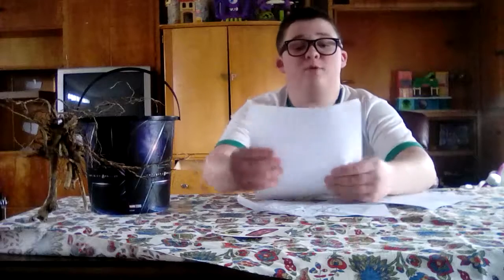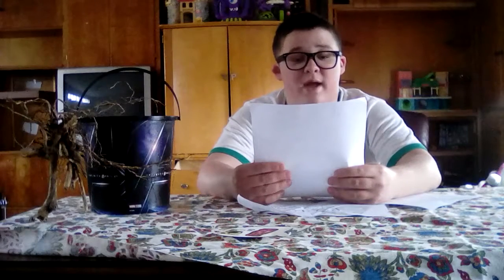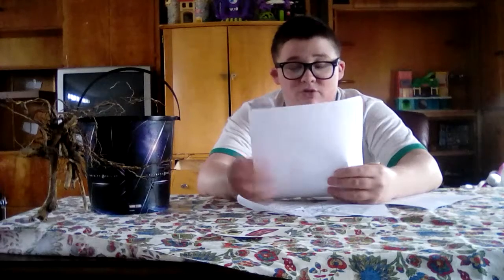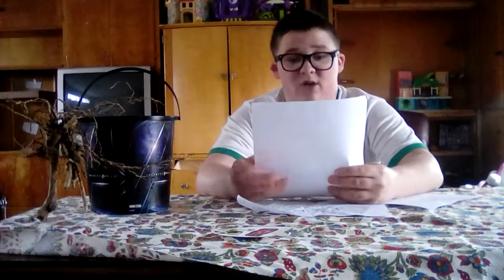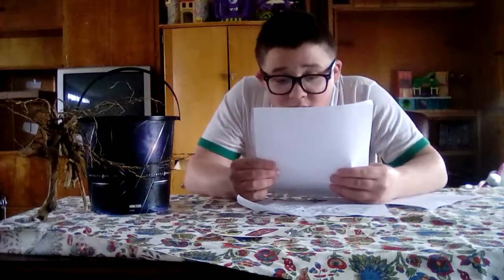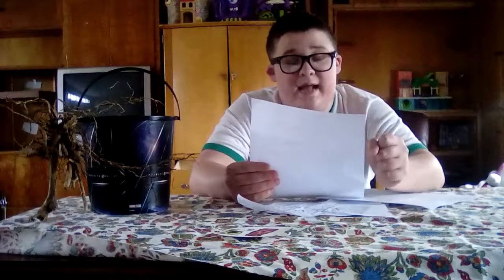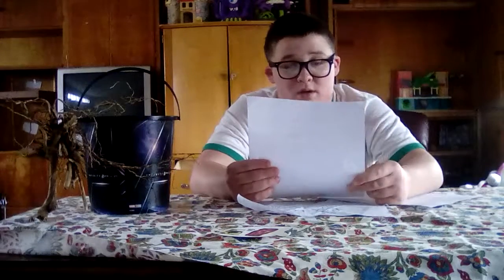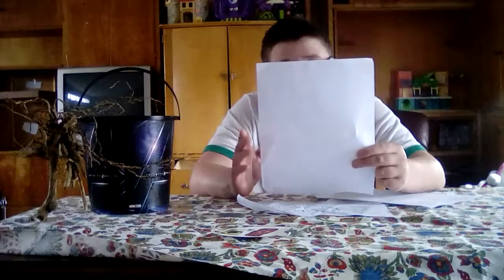People who died in Avengers infinity war part 1 SPOLER alert